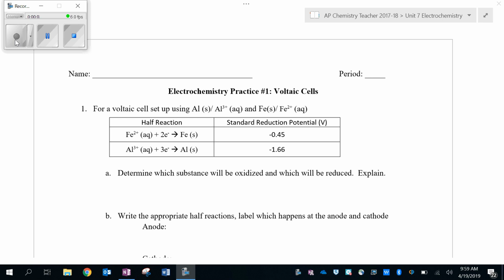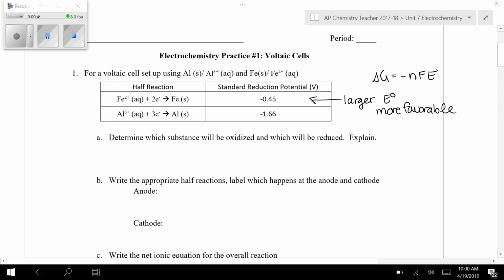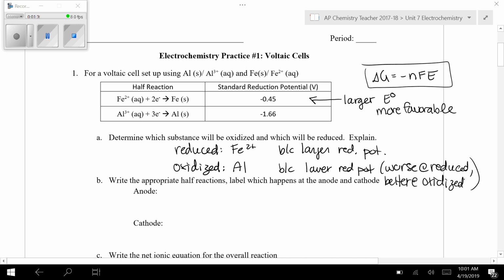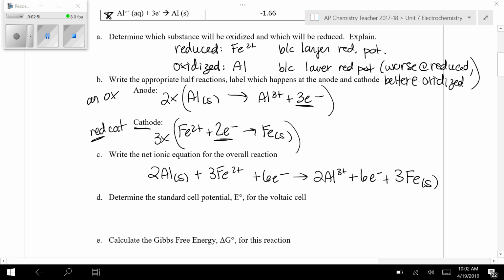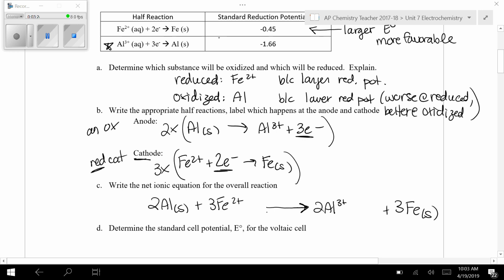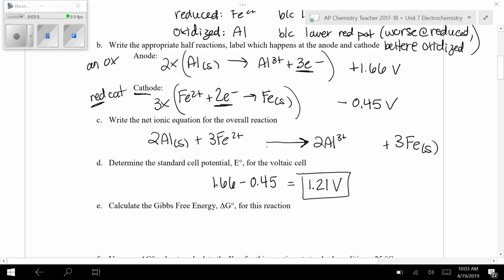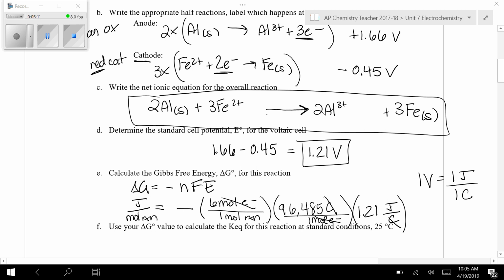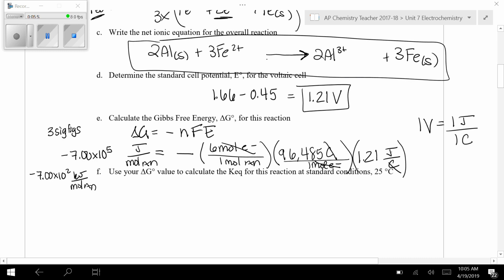Voltaic Cells Example #1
How to determine which substance is the anode or cathode, and determine the voltage of a galvanic (voltaic) cell